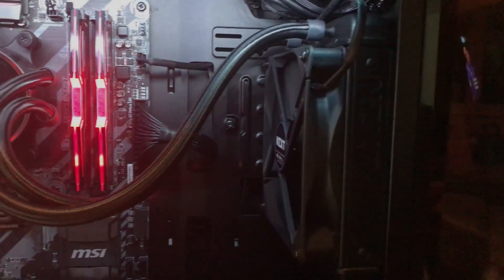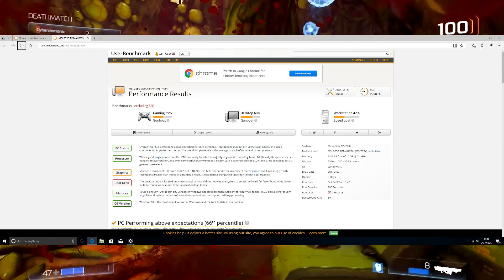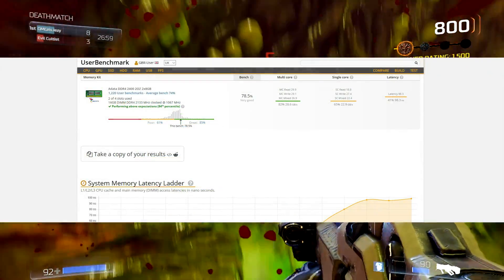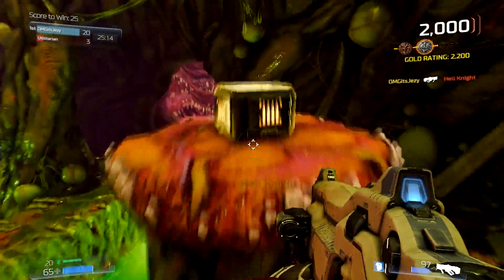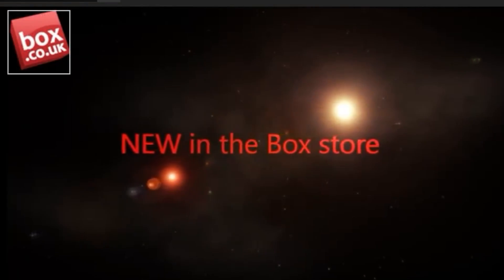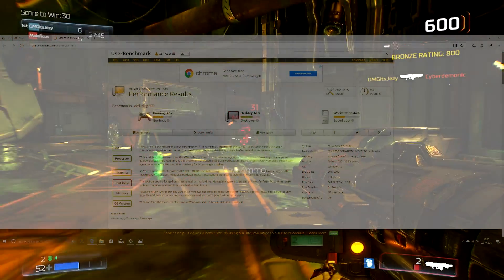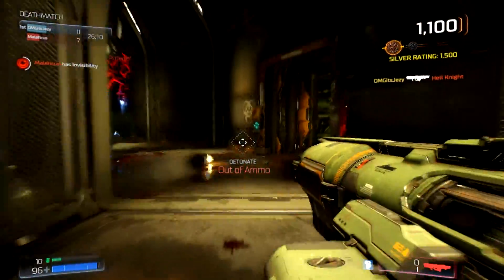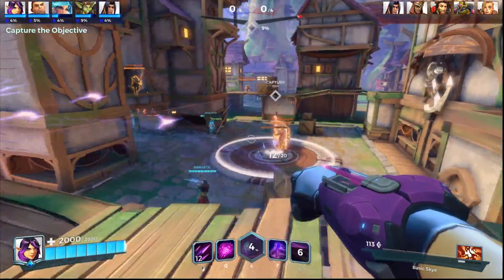ULTIMATE RYZEN 3 GAMING PC - IS IT WORTH IT?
ULTIMATE RYZEN 3 GAMING PC - IS IT WORTH IT? YES!! defiantly.
In this video we are going to see how the Ryzen 3 build performed and see if as a whole? if switching to Ryzen is actually worth it.

I personally think it is, But what are your thought?

Intel® Core i5-7600k ( Purchased Myself )
32 GB Ballistix Sport LT RED 2400mhz (powered by Ballistix)
XFX RX480 RS (crimson edition) (powered by XFX)
Apacer Z280 M.2 PCIe SSD (powered by Apacer)
PNY C1110 SSD 240 GB (powered by PNY)
2 TB WD GREEN HDD (purchased myself)
Antec H600 PRO (powered by Antec Europe)
LED Strips (purchased myself
Game Max 12 cm 15 x Storm Force LED Cooling Fan with Hydraulic Bearings (purchased myself
Chassis: RL06-PRO from Silverstone (powered by silverstone)
PSU: BeQuiet Straight Power 10 SM 700w (powered by BeQuiet)
Equipment I use:
Monitor - Philips 234E in white
Capture Device - hauppauge HD PVR 2 gaming Edition
Console -   Xbox One
Controller - Xbox One Elite
Headset - Plantronic RIG 500E
Keyboard - Sandberg Hailstorm (uk layout) (powered buy Sandberg.it)
Mousepad - LED Mousepad (powered by Sansberg.it)
Mouse - Ozone Gaming F60 (Origen Edition) (powered by Ozone Gaming)

Jezy